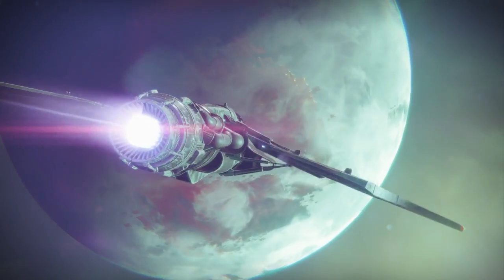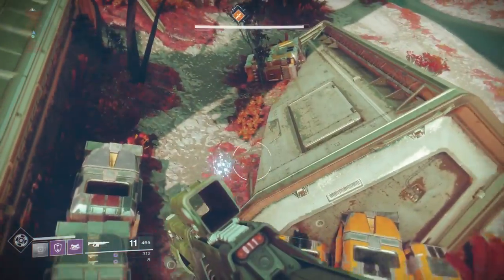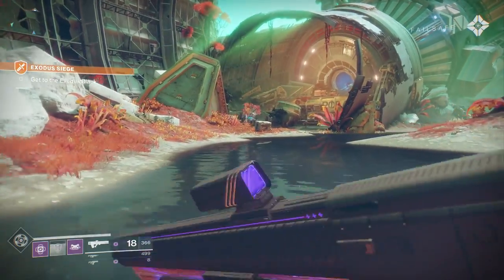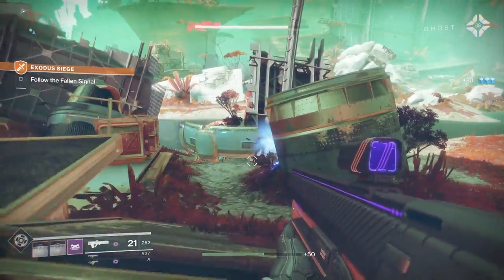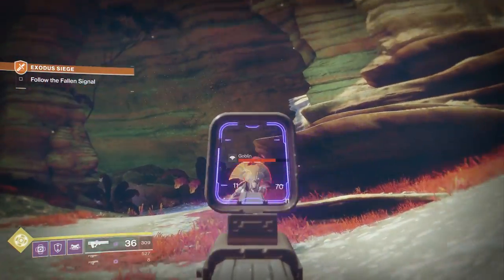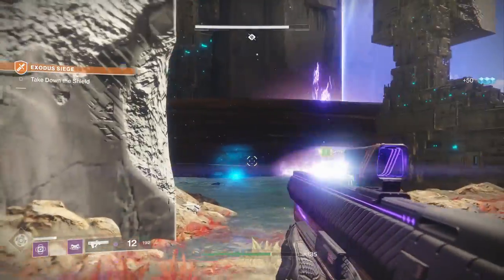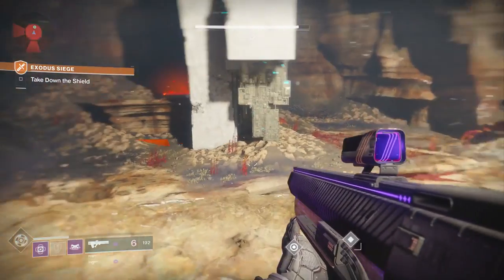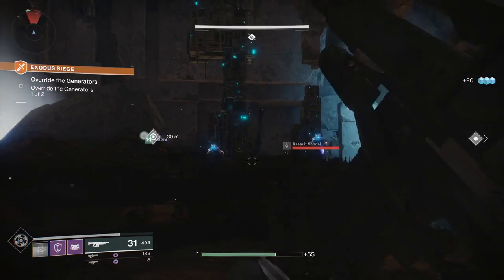Destiny 2: LEVEL UP GUIDE! Max Power Level, Tips to Get Raid Ready!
Guide to the Destiny 2 Leveling System! The Best ways to level up and reach the Max Power Level Cap to get Raid Ready!

New Nessus Patrol Gameplay footage provided by PlayStation Access!

Discussing the Destiny 2 Leveling system! How leveling up from 1 to level 20 works, and then discussing power levels. Big tips for how to increase your Power Level and the Best ways to increase your power level to 300!